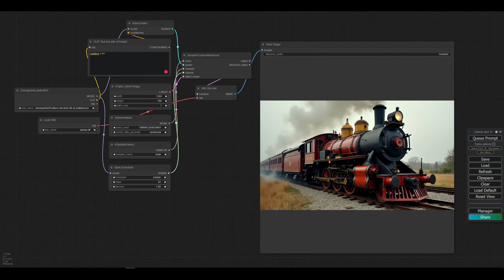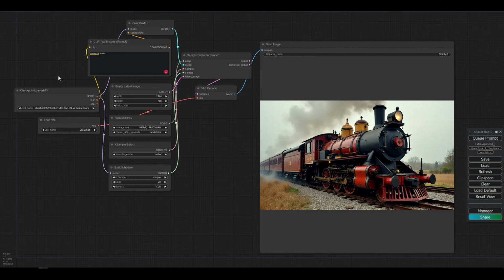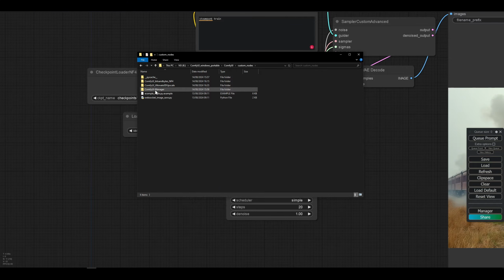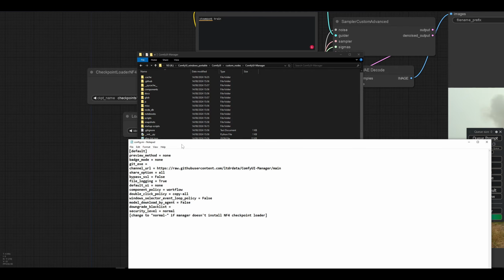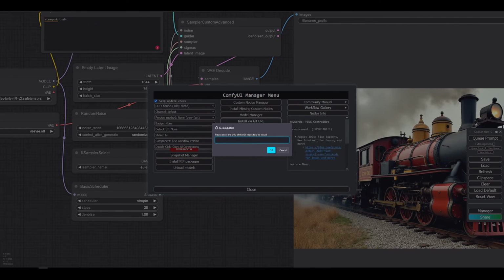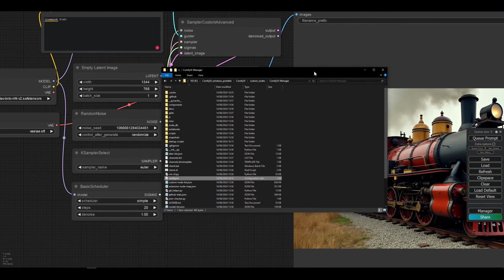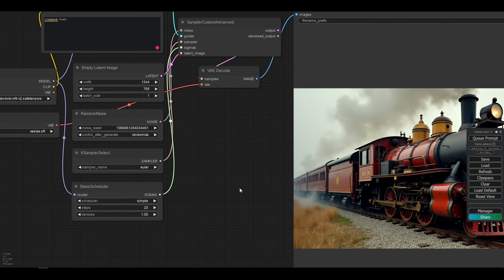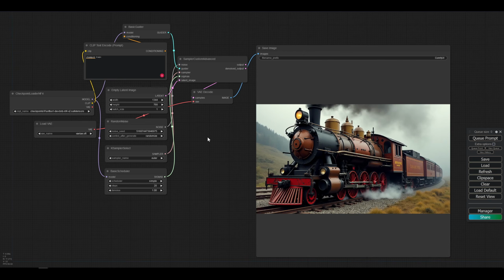Flux AI - Fix for Checkpoint NF4 not working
If the bitsandbytes CheckpointNF4 loader, for Flux, is not working for you in ComfyUI, try this fix that worked for me.

My rig: AMD Ryzen 9 5900x / Gigabyte X570S-UD Motherboard / 32Gb Corsair Vengeance DDR4 3600Mhz RAM / Nvidia 3080ti / Arctic Liquid Freezer II 240